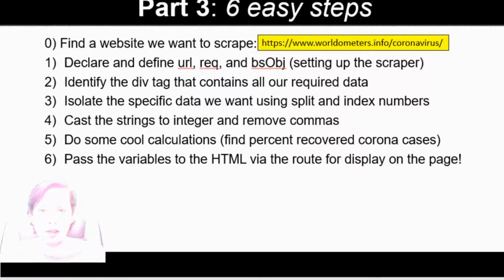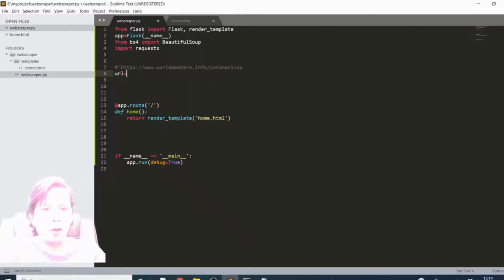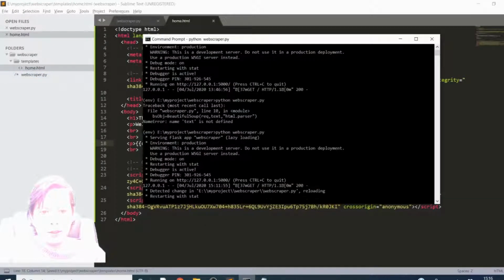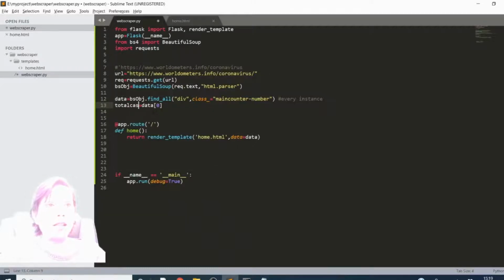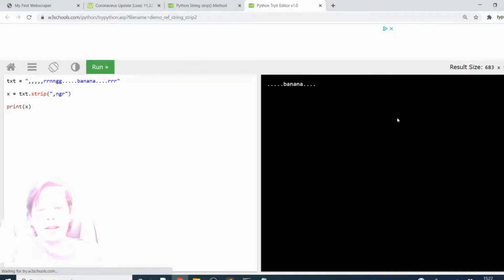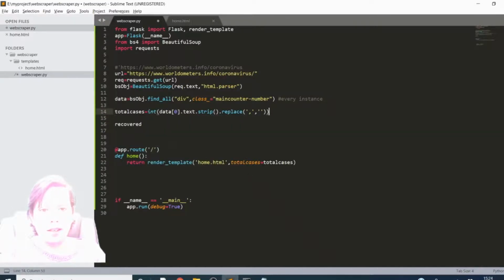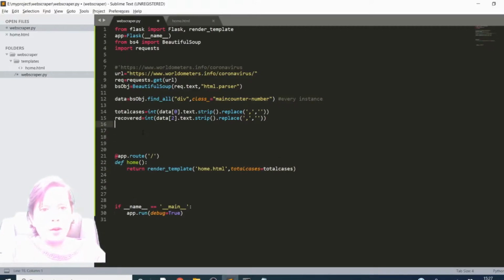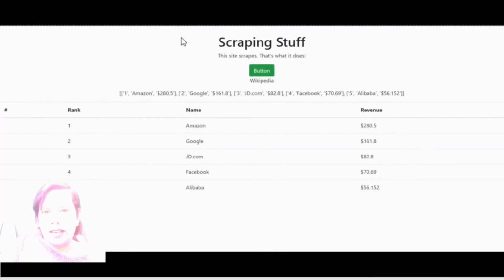3 - Webscraping - Avi Shiffman - Coronavirus stats scraper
This is a four part, unique, engaging and truly student and beginner friendly series on FULL STACK web scraping. In other words, you'll learn not just how to scrape websites, use beautiful soup and python, but also how to display your scraped data on a beautiful website. Front end (Bootstrap, HTML) and Backend (Flask, Python).

If you'd like to see the final code (for video four) you can find it on github:

You may want to brush up on your knowledge before attempting this series although it is not necessary. Some suggested viewing is below:

Object Orientated Programming (Python)
Again, this is recommended but not entirely necessary to follow on and complete the projects in this video series. A new OOP course will be out shortly.